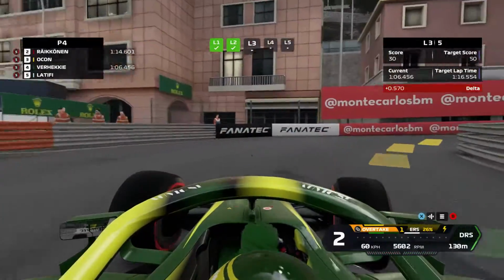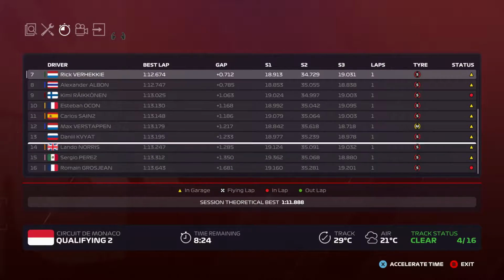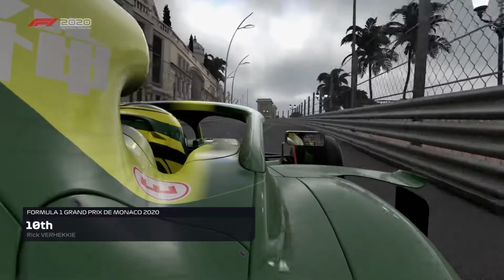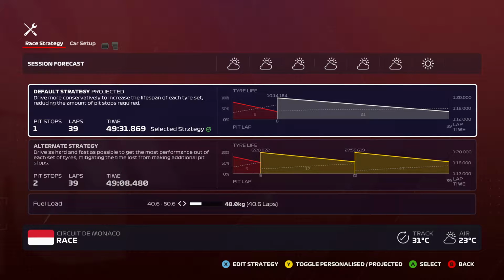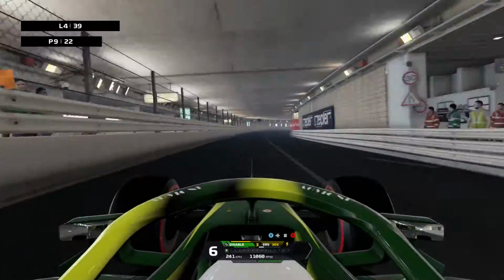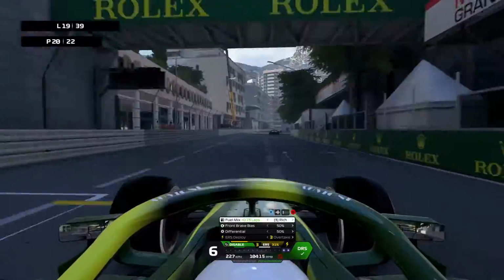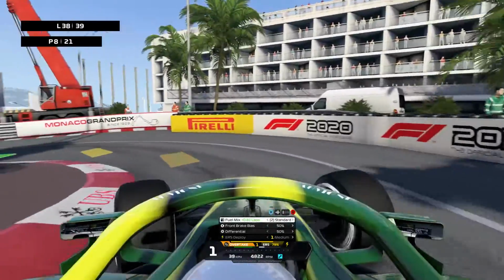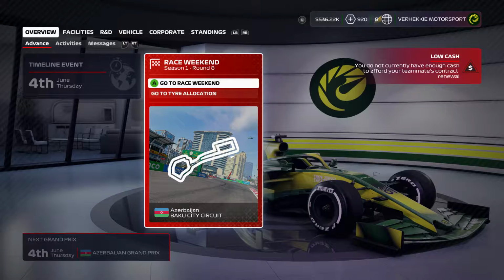F1 2020 MY TEAM CAREER PART 6: SHOEY TIME! - Monaco Grand Prix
Hello, people of YouTube, here is finally episode 6 of F1 2020 My team career mode and today it's the Monaco GP.  I'm enjoying this series already and I'm trying to crank the uploads per week up to at least 3 F1 episodes. From now on I want to upload on Tuesday, Thursday and Saturday at 17:00 CEST besides some random other content.

F1 2020 My Team career mode: Grand Prix of Bahrain at Bahrain International Circuit

For the rest, I'm not very social. So I have nothing here:(

Used Equipment:
Capture Card: Elgato HD 60 S
Steering Wheel: Thrustmaster TX racing
Platform: Xbox One X
Chair: Playseat Evolution

The next Episode will be online on saturday 17:00 CEST